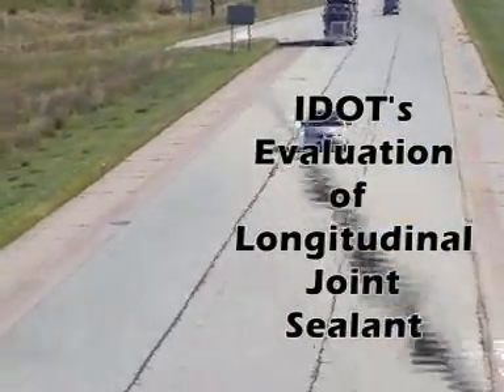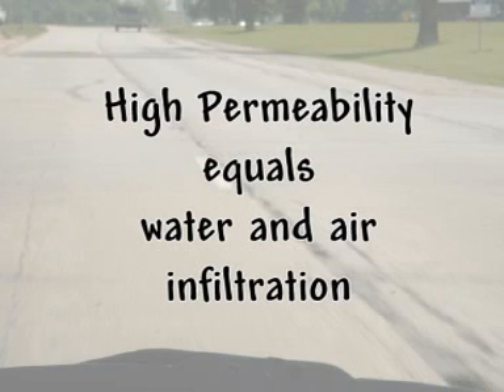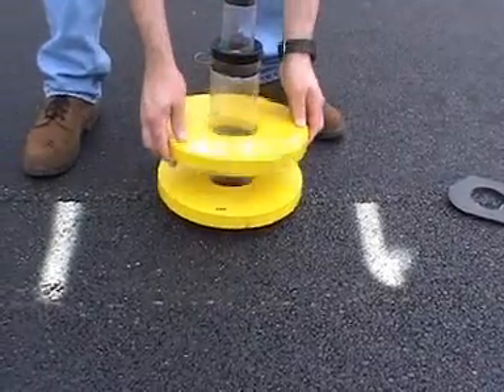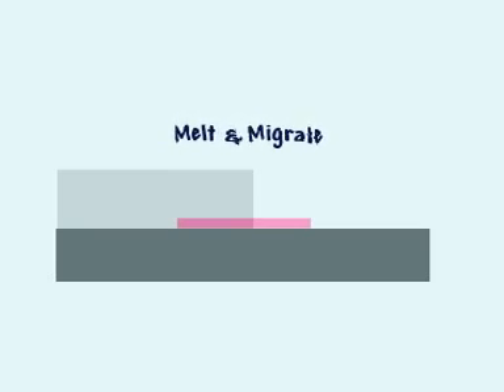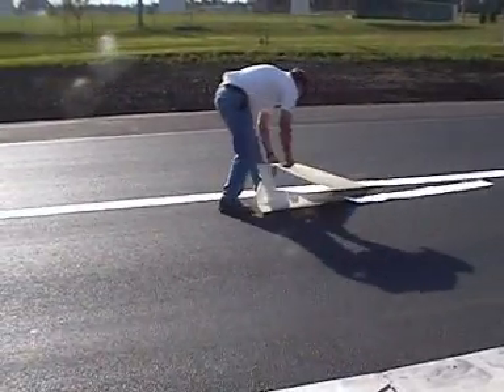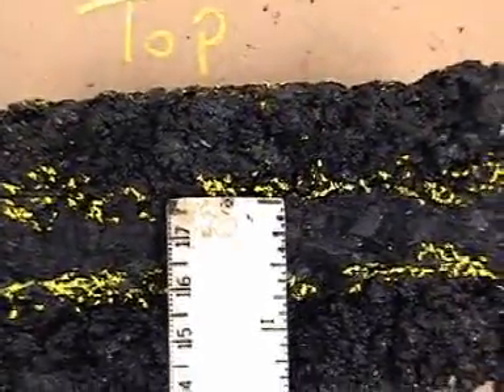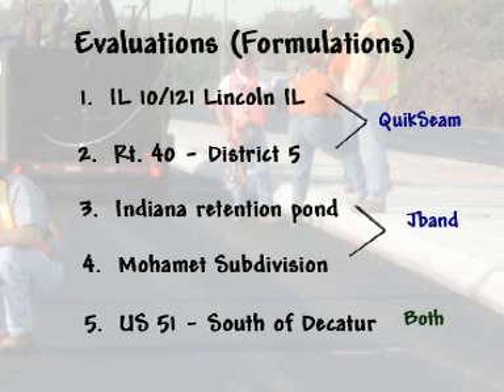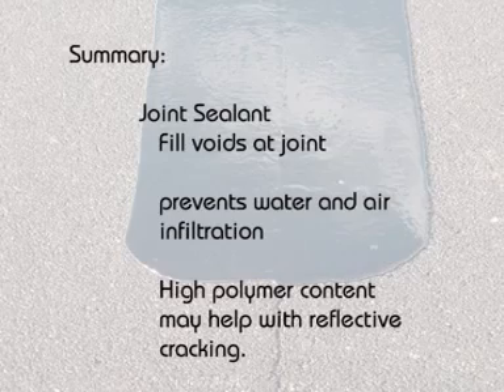Illinois DOT Longitudinal Joint Study 2012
J-Band is a void reducing asphalt membrane (VRAM) that migrates into the HMA overlay and reduces voids to a more typical HMA range. J-Band features: crack resistance, reduces water and air permeability, & bonds to existing pavement. It is produced by Asphalt Materials, Inc